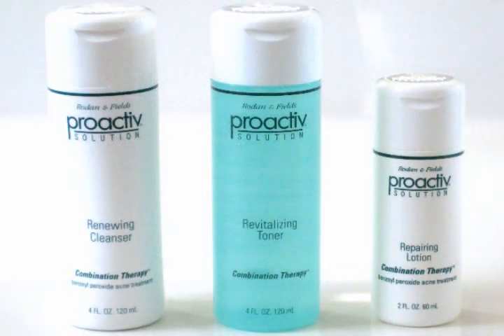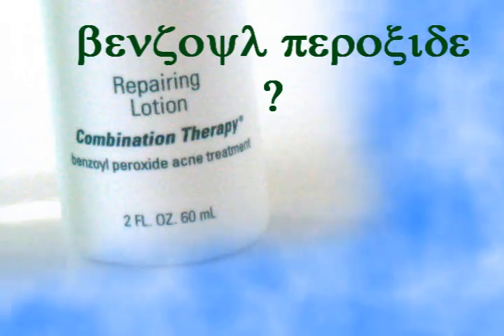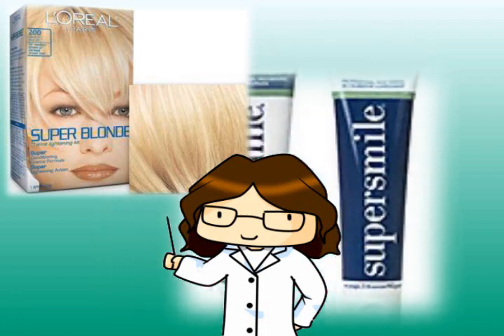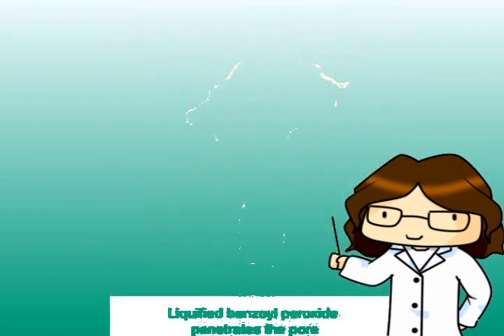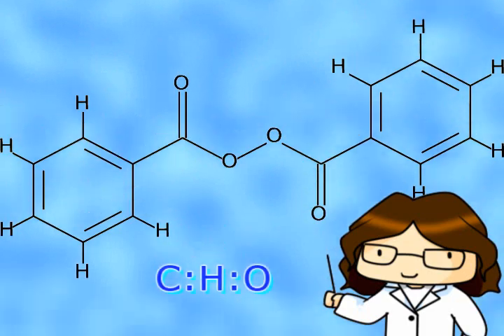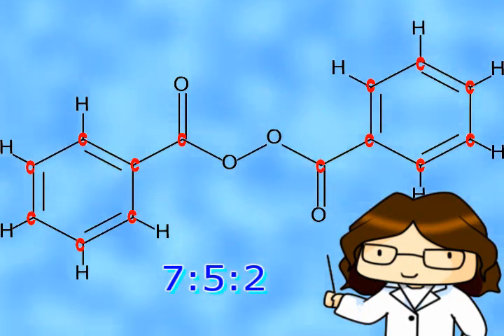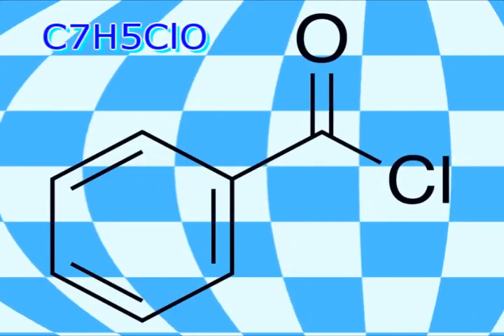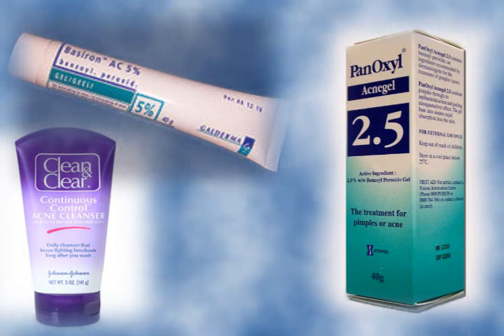Benzoyl Peroxide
The hellish project that has plagued me for the past month.  Enjoy.

HONORS lolwut
#38 - Top Favorited (Today) - Science & Technology

I'll tell you what grade I get when it's graded.

If you ever need to do a project on this, feel free to cite me.